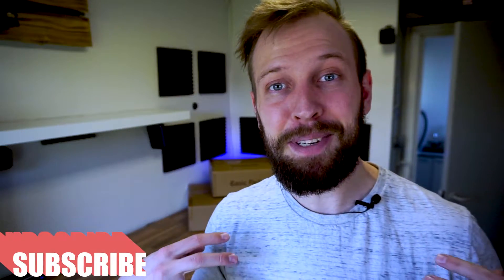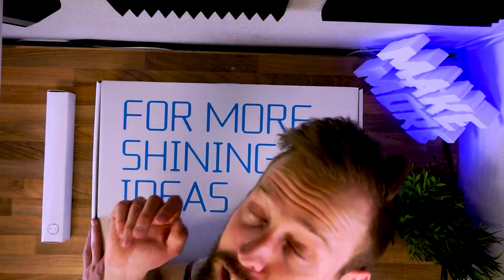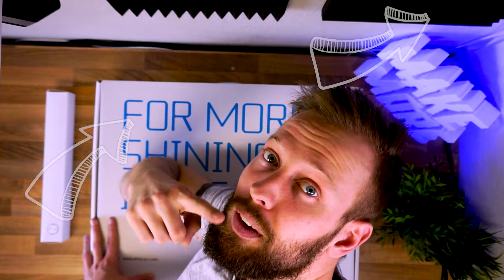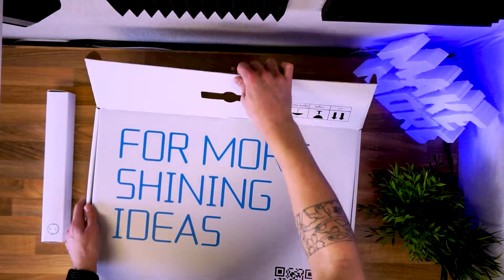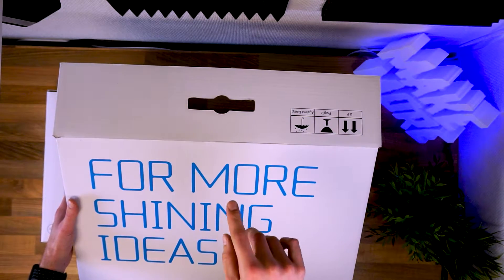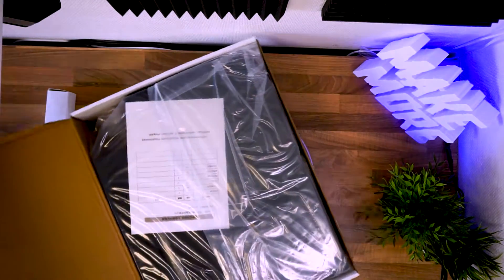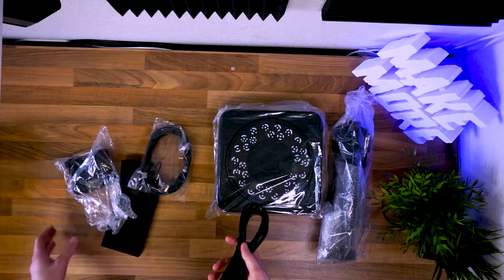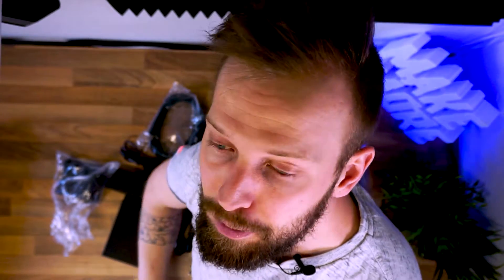Unbox Industrial Pack EinScan-Pro 2X / Pro 2X Plus PART 2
i got the chance to unbox this crazy expensive scanner
it's so good and crazy awsom so i just hope you like it :D

where to bay it in my contry… .